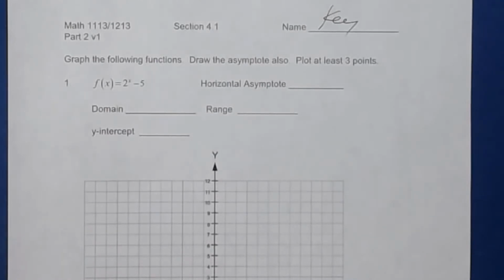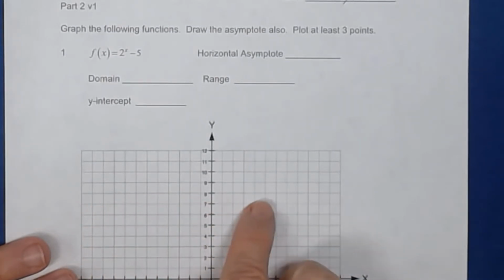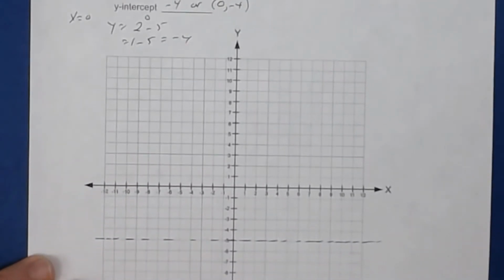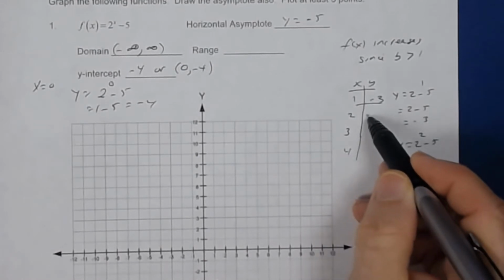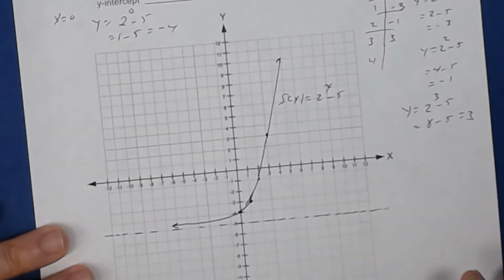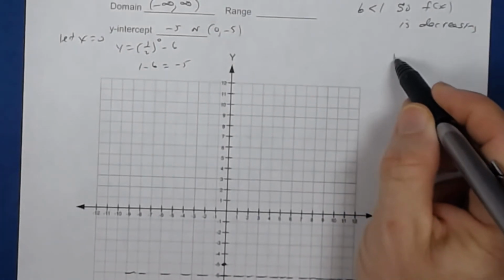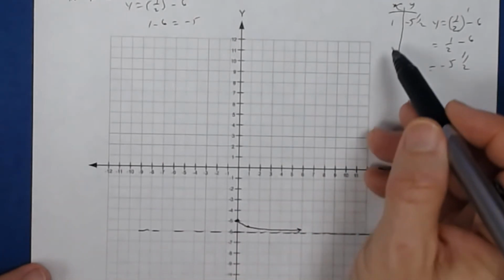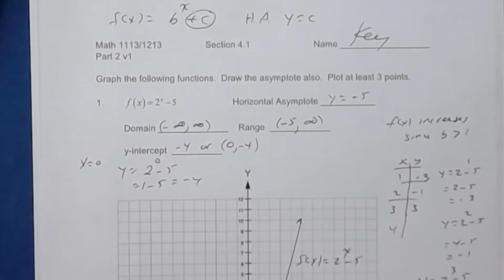Key Graphing Exponential Functions Part 2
This is the key to a worksheet on graphing exponential functions.